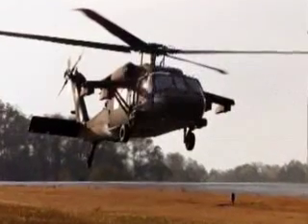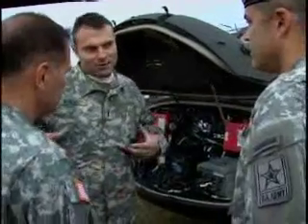Blackhawk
Army.mil - Sgt. Stephen Smith reviews the latest upgrade in the Army's venerable Blackhawk helicopter and why she remains the workhorse for Army missions for many years to come.